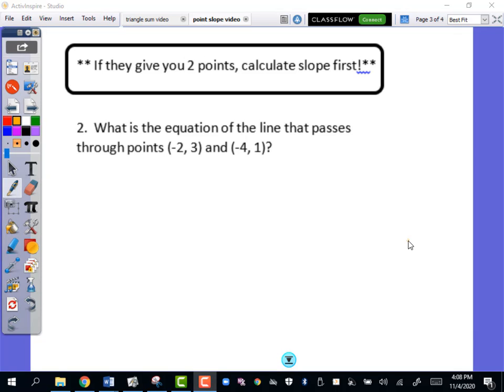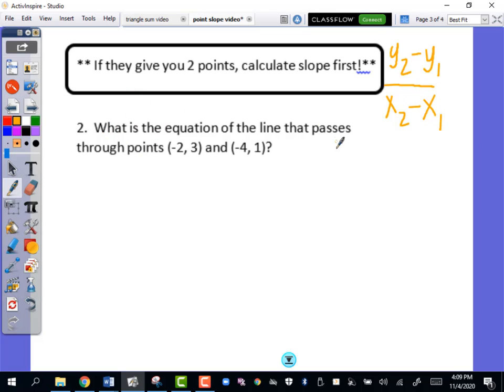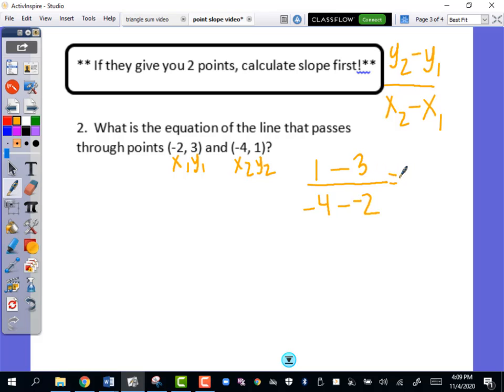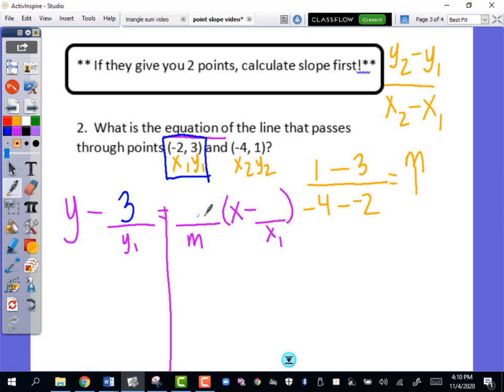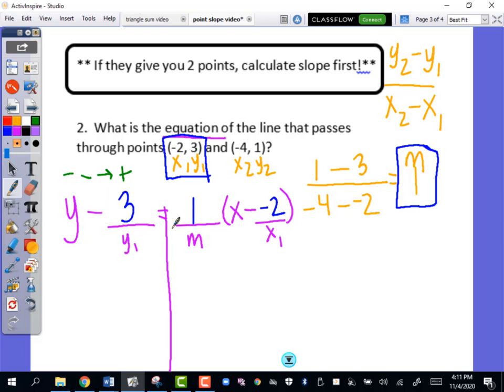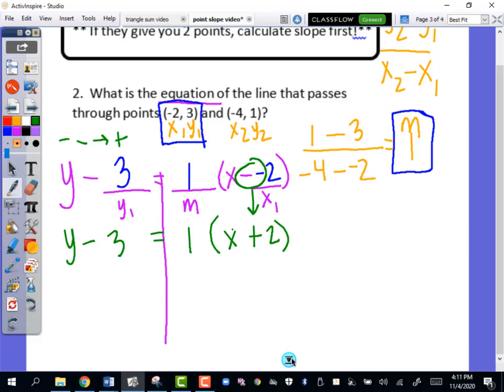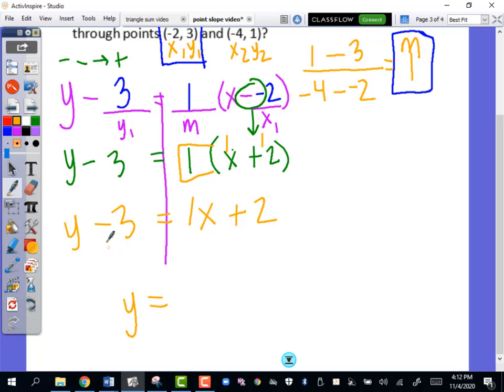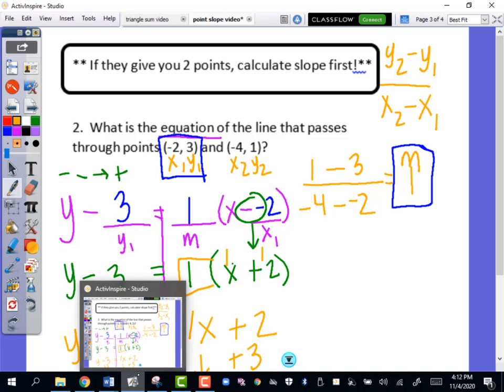Point Slope Given 2 Points